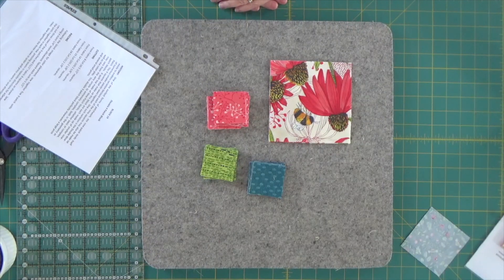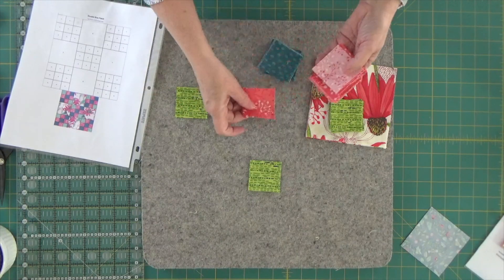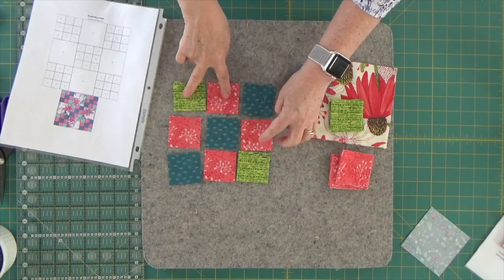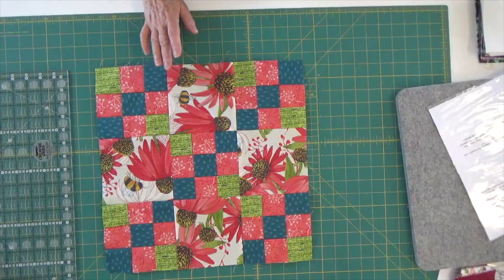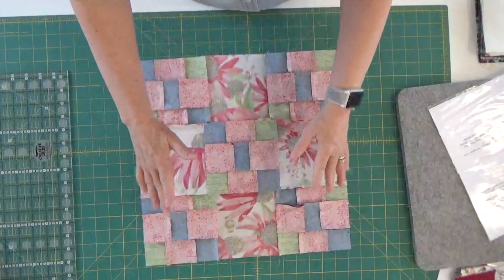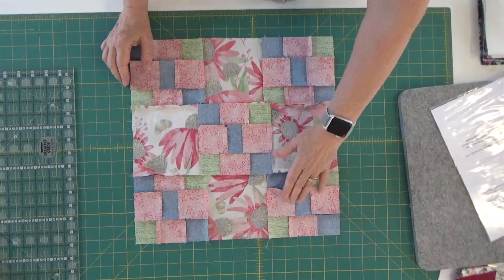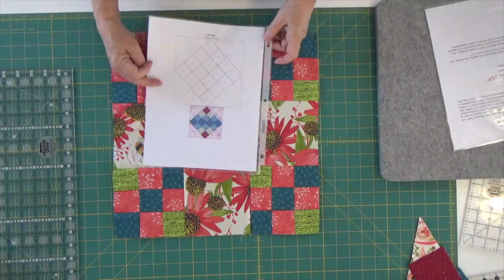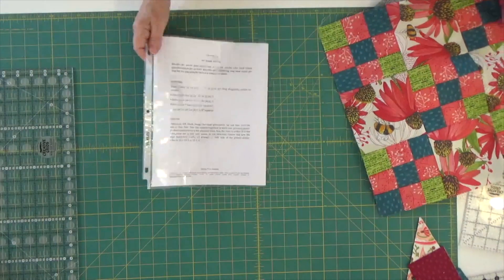Spring Time Sampler Block #19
Today we are making a double 9 patch block.  This is a simple block that when completed doesn't look so simple!